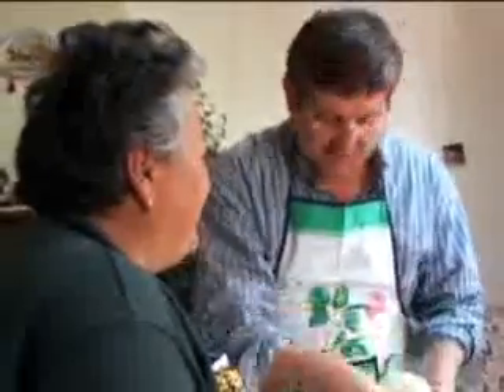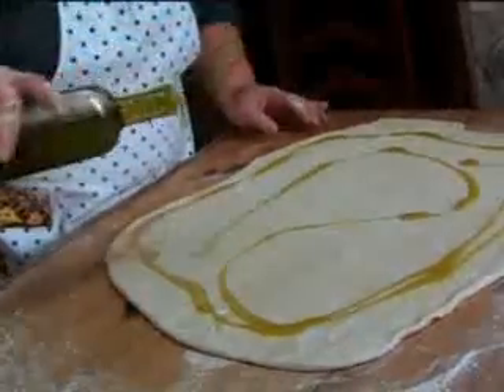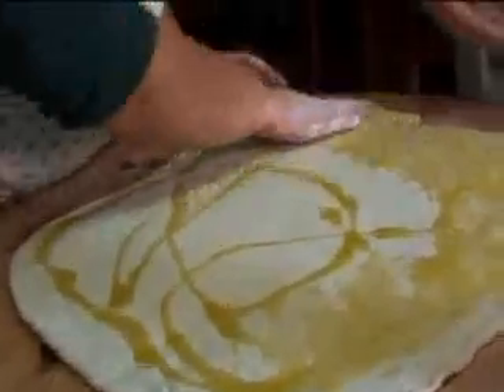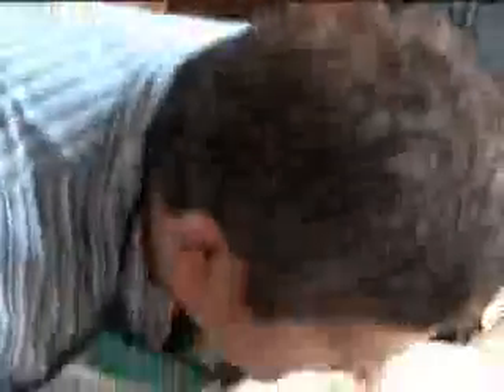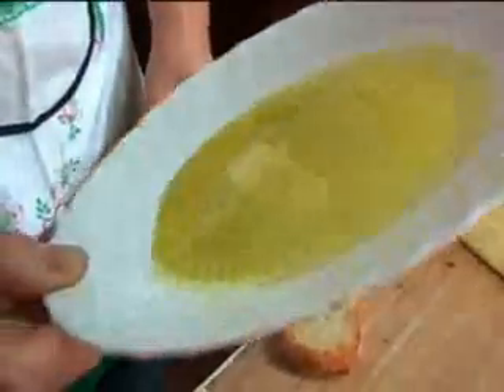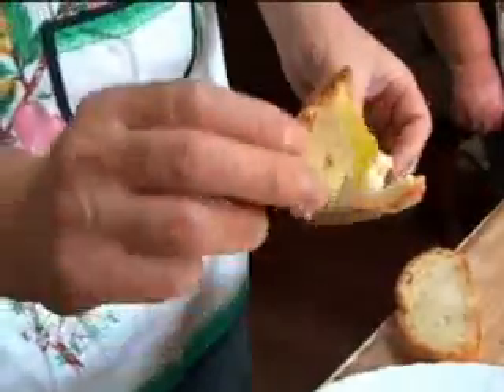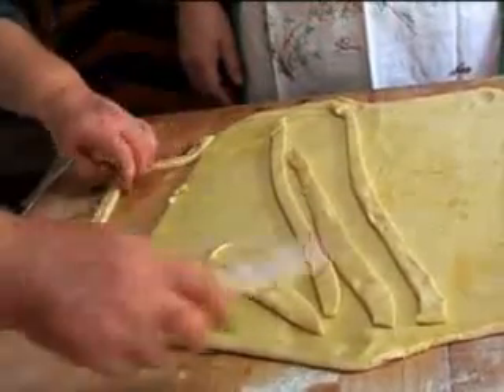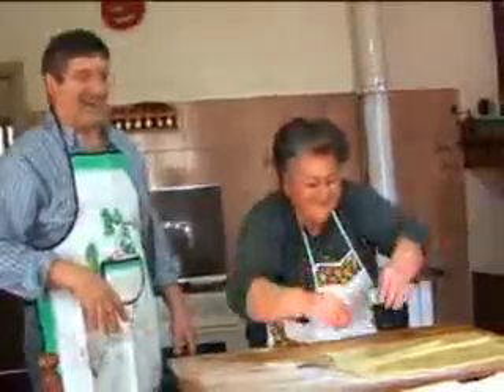Pici Pasta and Tuscan Olive Oil with Giancarlo Caldesi - BBC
Italian chef Giancarlo demonstrates the delights of authentic Tuscan pasta and olive oil.